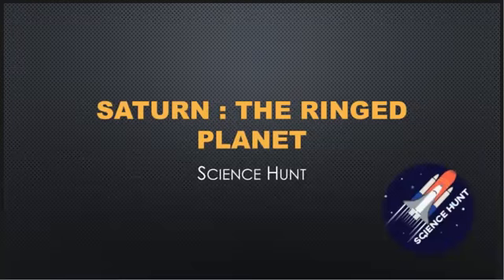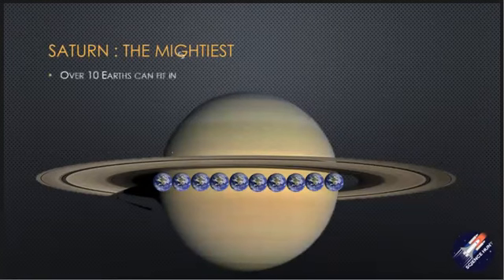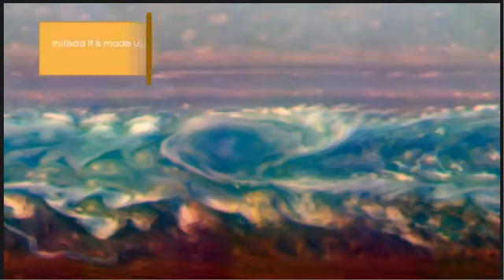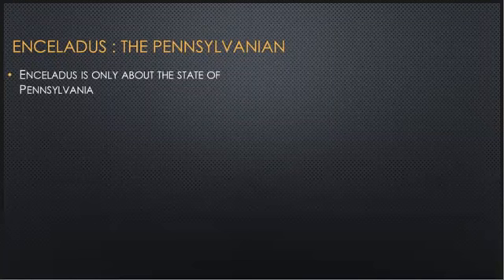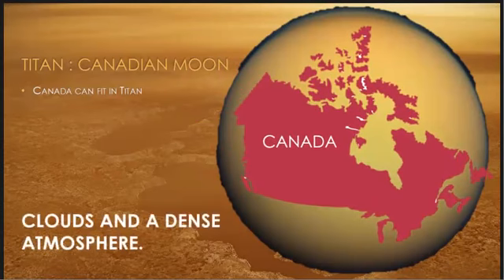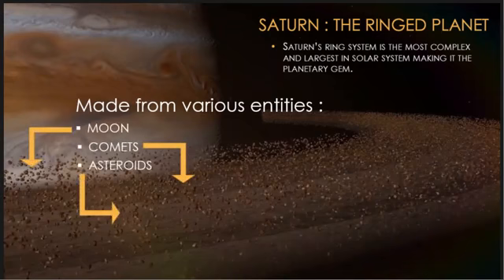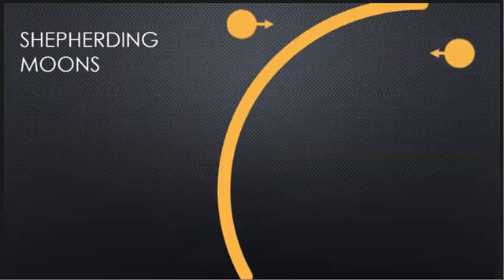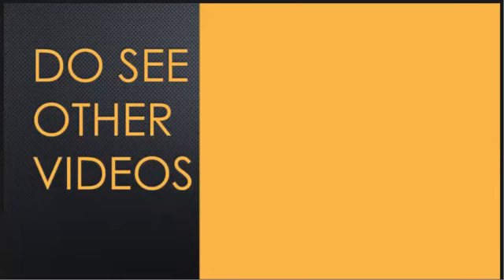Saturn: The ringed Planet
Learn about Saturn and its density, moons, ring system and various other unique key features of Saturn. Sorry guys but I couldn't come up with another video in these 3 weeks. I was busy with the Arduino project.
We have a piece of great news for you. Sohan Ahire is our first member who is accompanying me making videos.

Bye freinds.